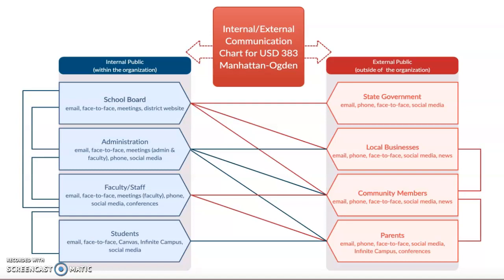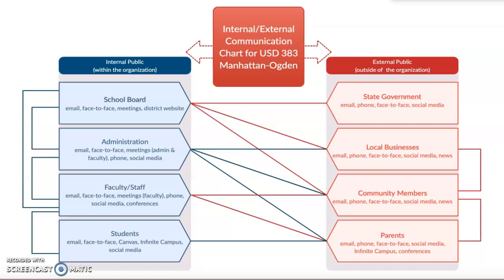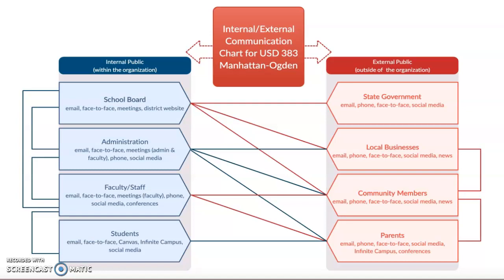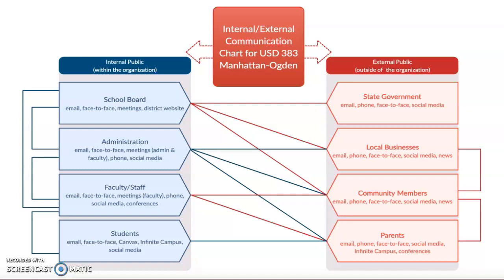EDL 856 Module 8